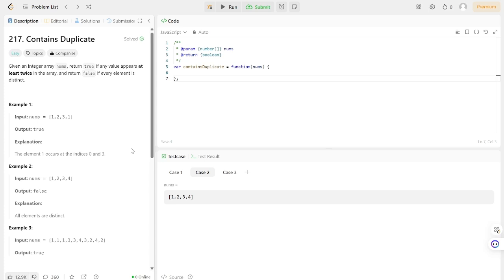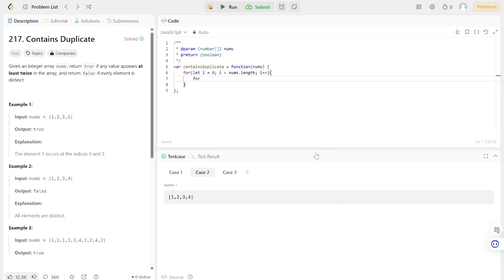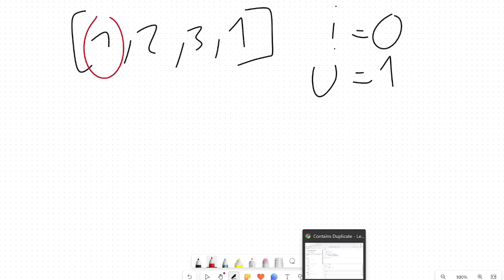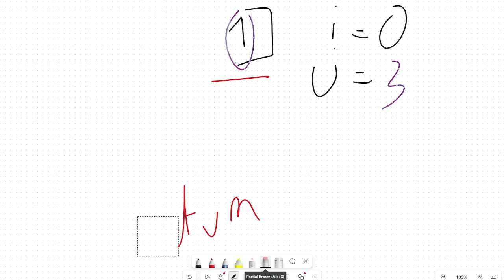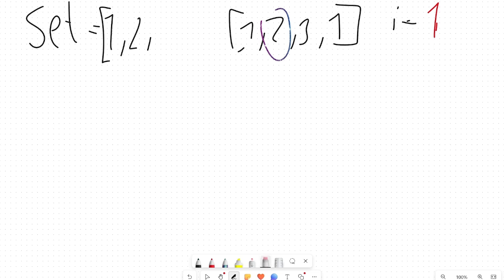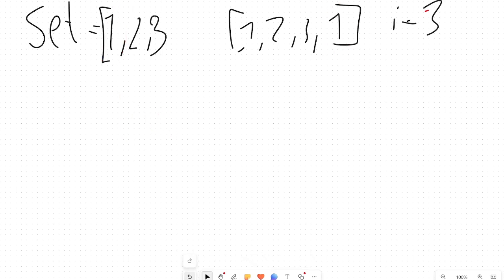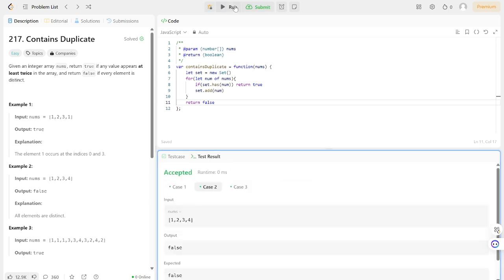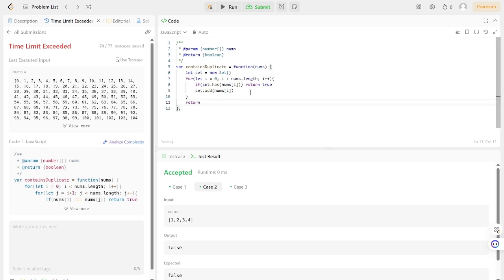LeetCode 217: Contains Duplicate | Brute Force vs Set in JavaScript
In this video, I solve LeetCode 217: Contains Duplicate using two different approaches in JavaScript:

1️⃣ A brute force nested loop that checks every pair for duplicates
2️⃣ An optimized approach using a JavaScript Set for constant-time lookups

This is a great beginner-friendly problem to learn how to optimize nested loops into linear-time solutions using hash-based data structures.

I break down both methods, show the code step-by-step, and explain the trade-offs in time and space complexity.

What You’ll Learn:
✅ How to detect duplicates in an array
✅ Why sets make lookup operations fast
✅ How to identify and optimize O(n²) patterns
✅ Time & space complexity comparisons

Chapters:
0:00 - Question
0:55 - Brute Force Code (Nested Loop -O(n*n))
1:40 - Brute Force Explained
3:10 - Optimised Set-Based Explanation
5:07 - Optimised Set-Based Code
5:55 - Summary + Time / Space Complexity for both methods